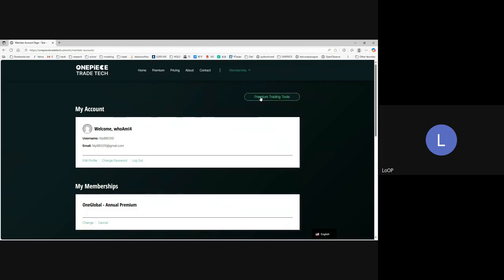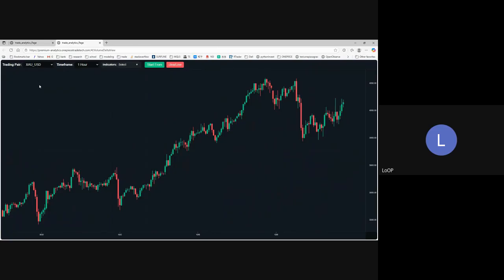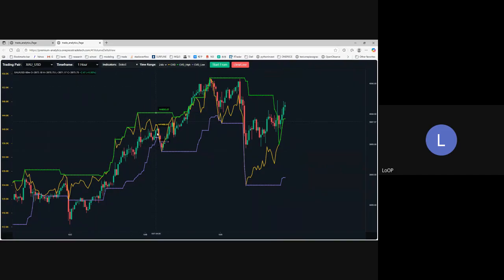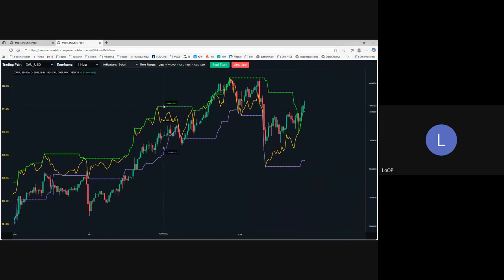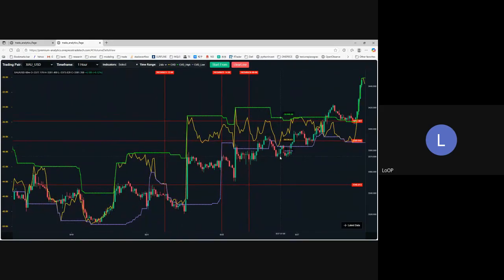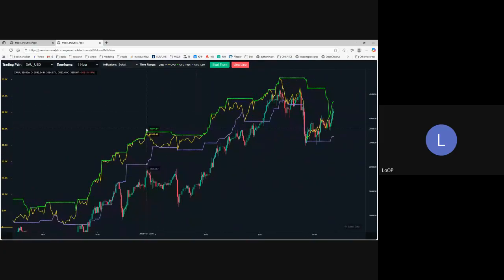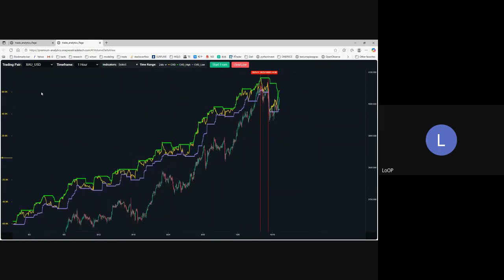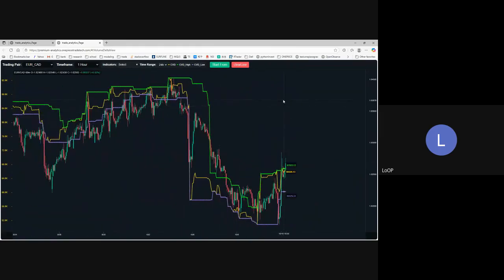03 live chart on institutional moneyflow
OnePiece Trade Tech is a financial technology company that provides investors with insights extracted from institutional order flow data. We do not offer investment advice or recommendations.

Trading leveraged instruments such as forex/CFDs/cryptocurrency contracts can dramatically amplify your losses and may not be suitable for all investors.